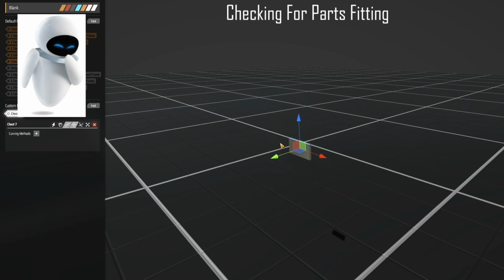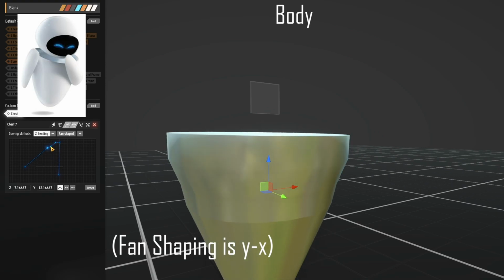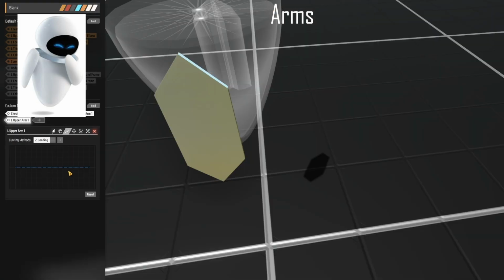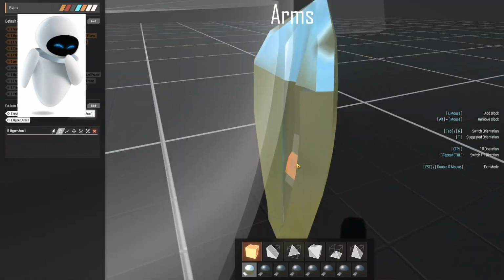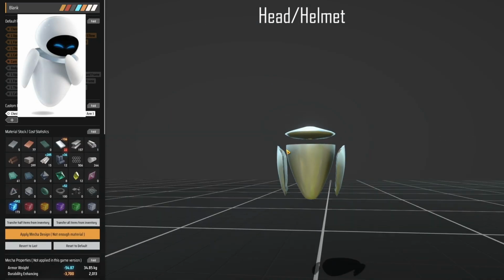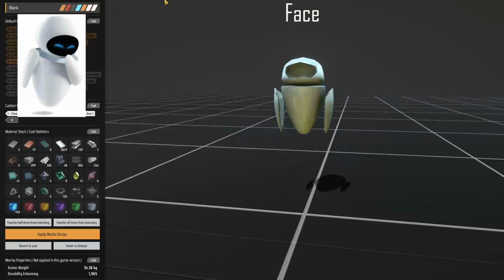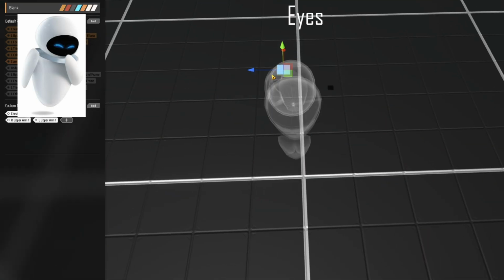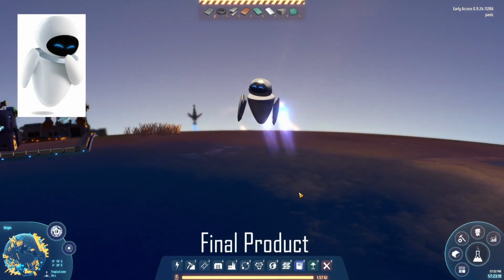Let's make EVE | Dyson Sphere Program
I will show you how I make EVE and the mech editor tricks I used in the process.